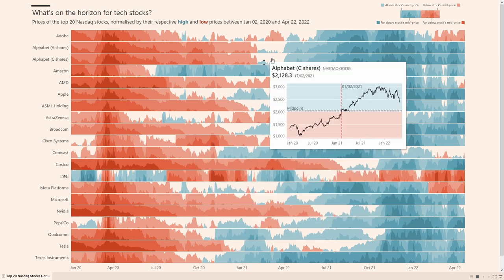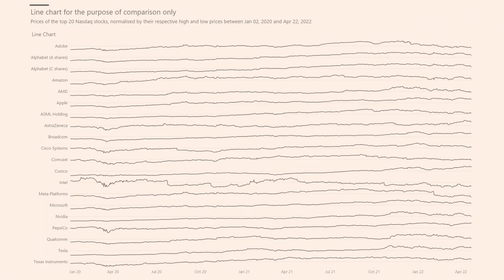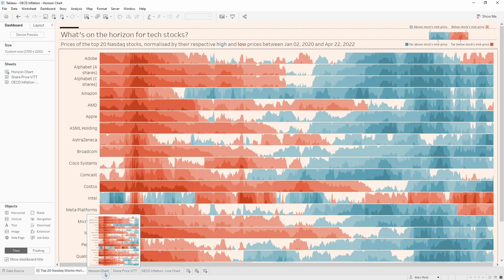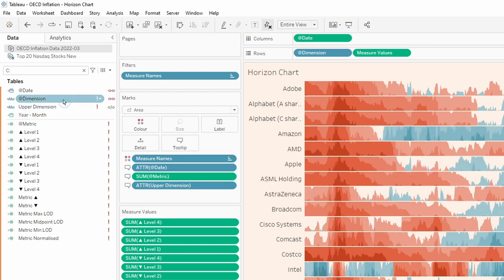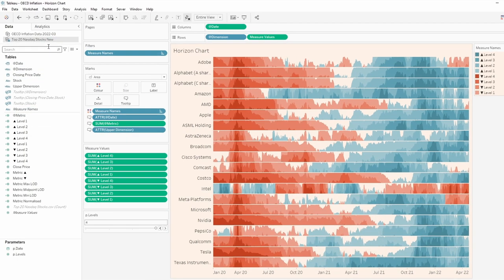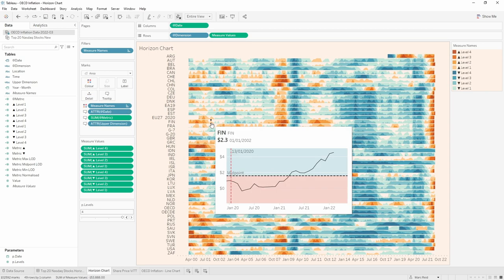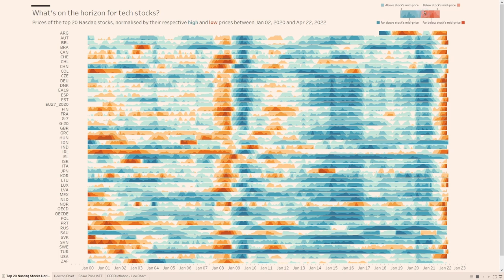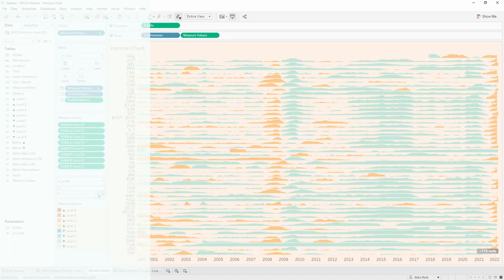Creating Horizon Charts in Tableau - Tutorial & Template workbook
Horizon charts are useful for showing many data series in a relatively compact space while still being able to see the dominant trends. This video gives an introduction to the chart type and then a step-by-step tutorial for quickly creating a horizon chart in Tableau by copying all the required calculations from a template workbook.

📌 Chapters
00:00 - Intro
00:14 - How to read horizon charts
01:16 - Advantages of horizon charts
01:42 - Blog post with explanations of calculations and approach
01:53 - Create a horizon chart using the template
02:25 - Copy all worksheets from the template
02:54 - Copy calculations from old data source to new data source
03:37 - Update three core fields (Date, Dimension, Measure)
05:13 - Swap the data source
05:58 - Update formatting and units
07:48 - Final horizon chart for OECD inflation data
08:24 - Compare horizon chart to line chart
08:47 - Change number of slices in horizon chart using parameter

Blog ➝ Tableau tips and tutorials